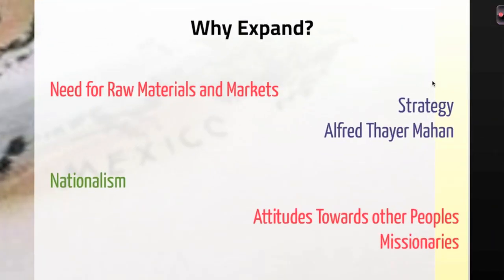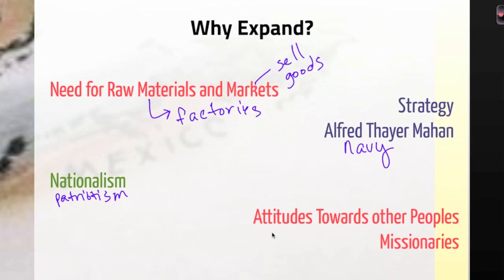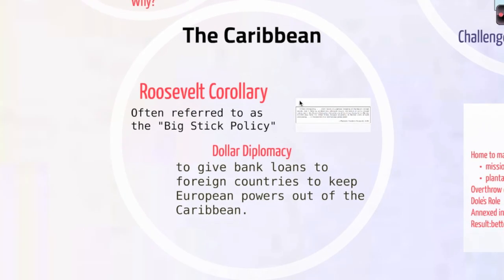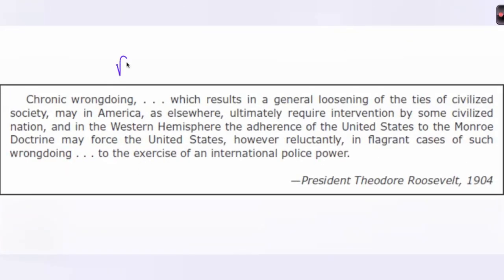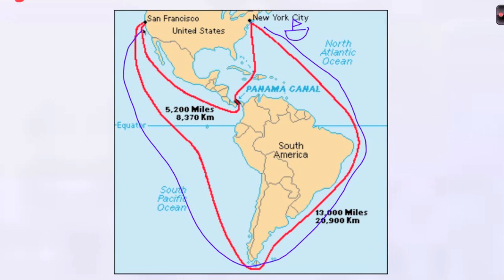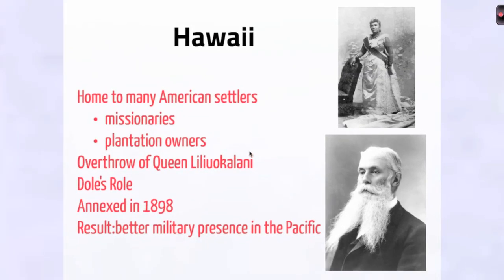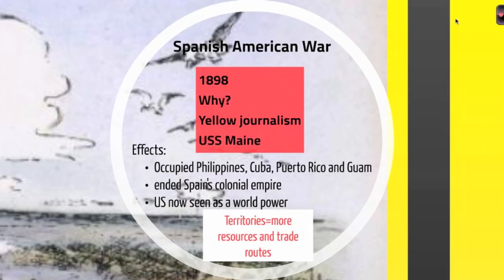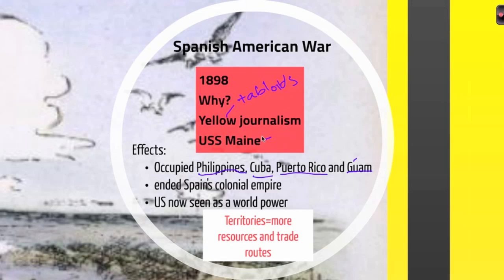US Emerges on World Stage Part 1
Reasons for expansion and the Spanish American War

All material is aligned to the TEKS in preparation for the Texas End-of-Course exam that all high students must pass to graduate high school.